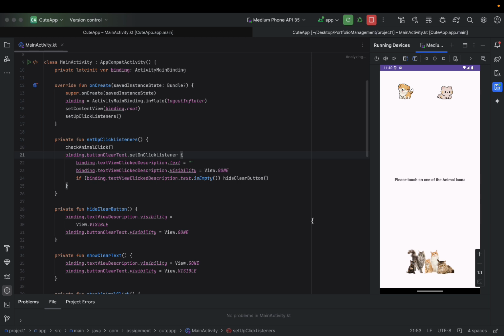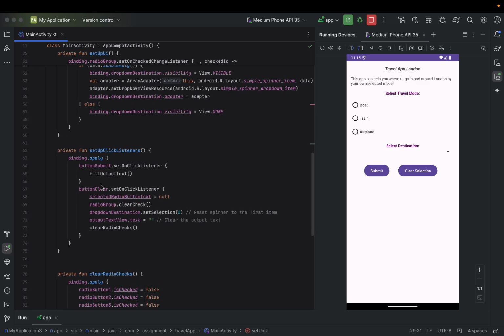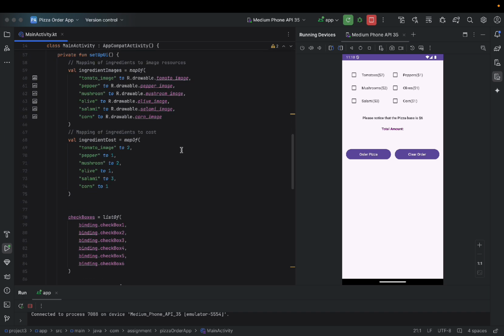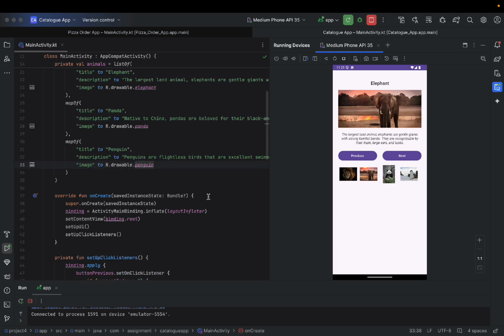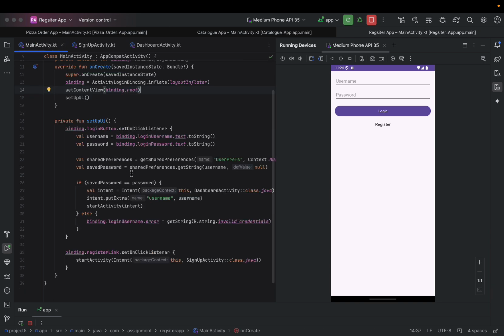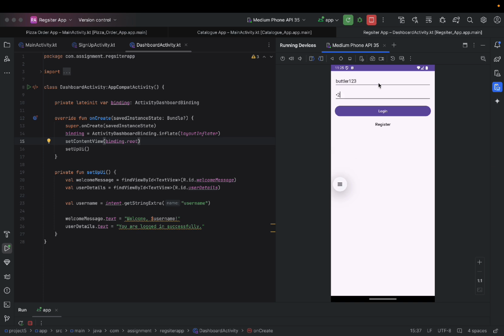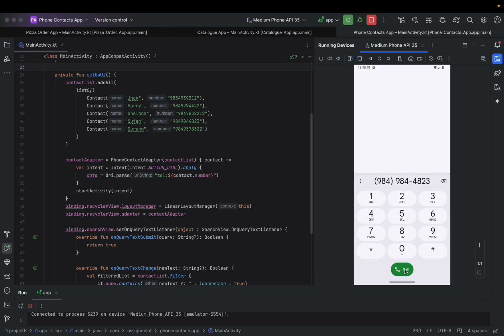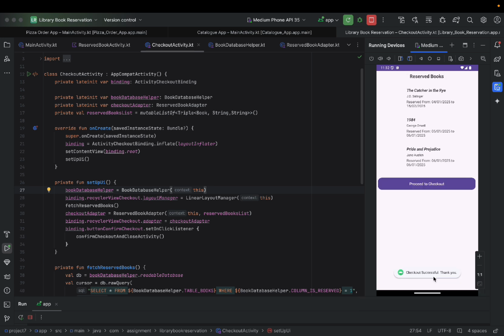Mobile web Application Development | Android Studio